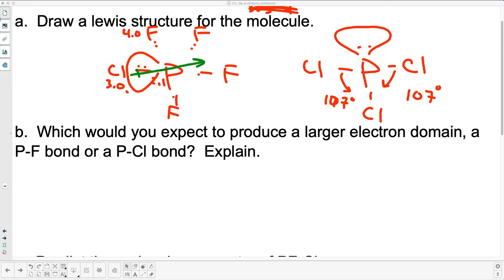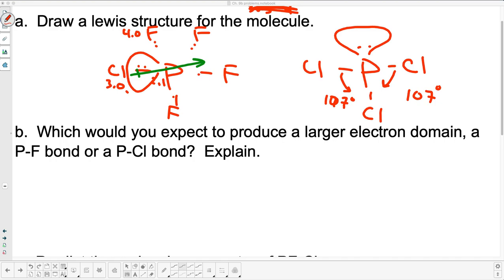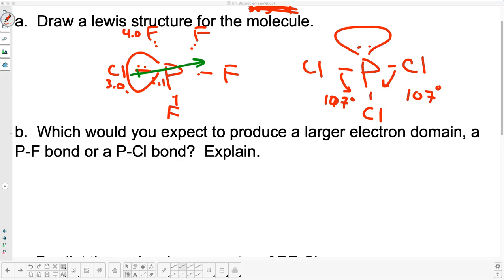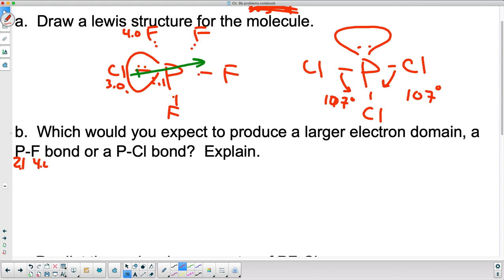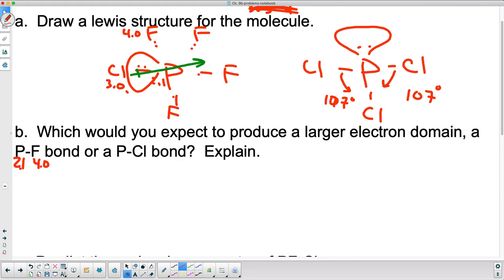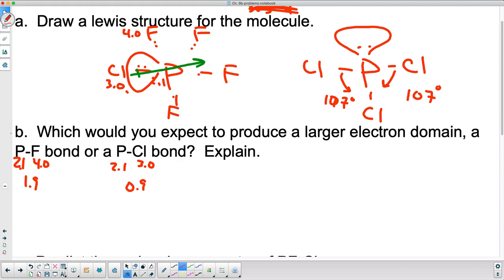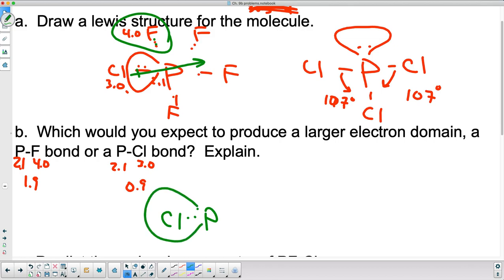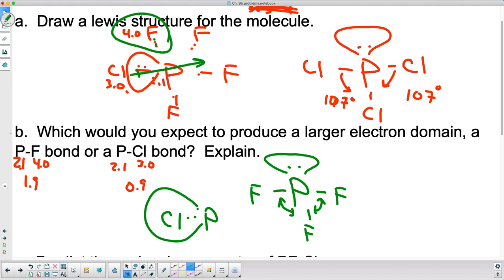9b 78 b reboot correction